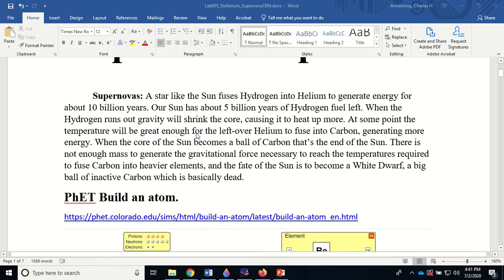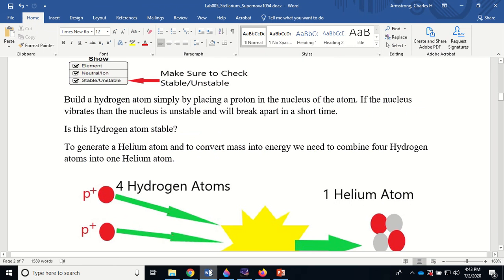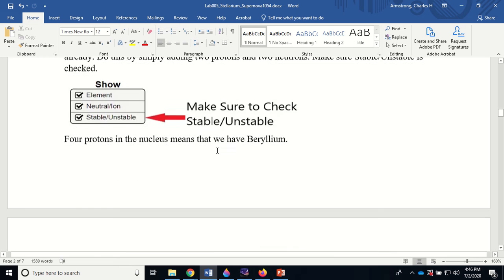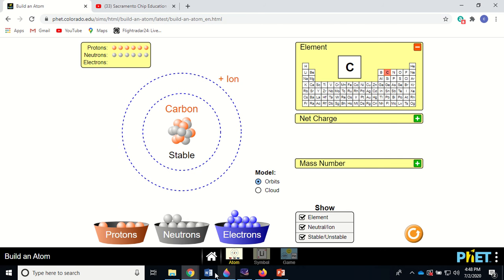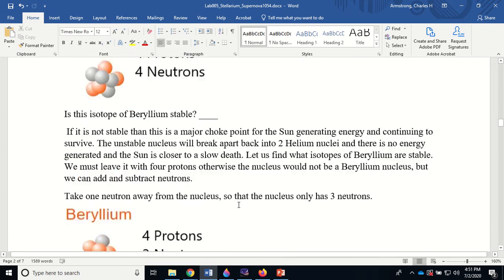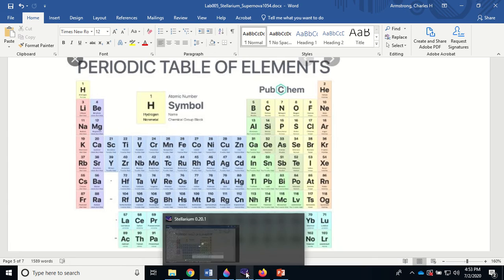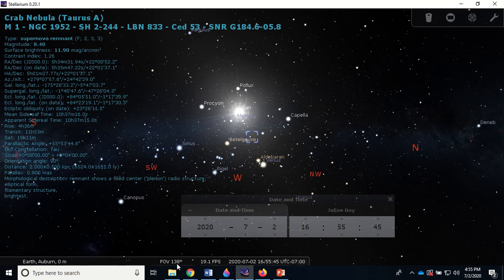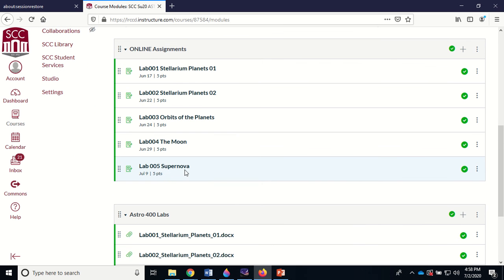400AstroLab 05 Lab005 Supernova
Astronomy 400 Lab #5. Inquest into Supernovae